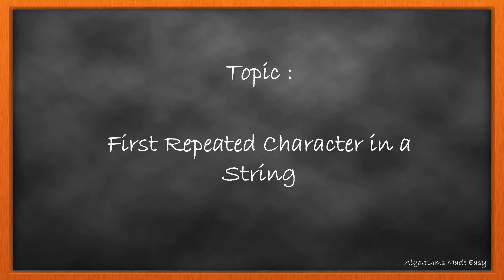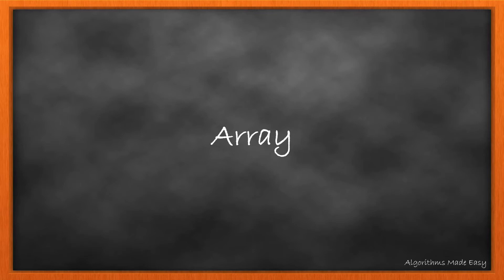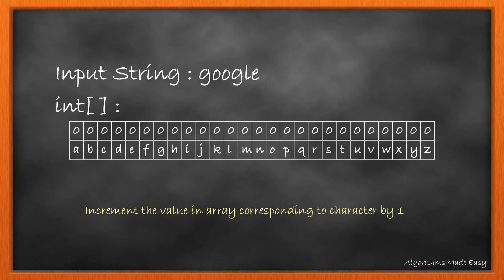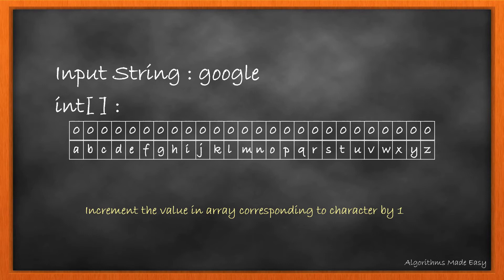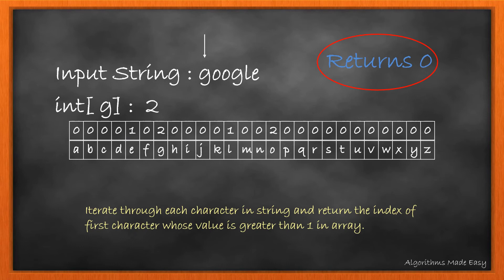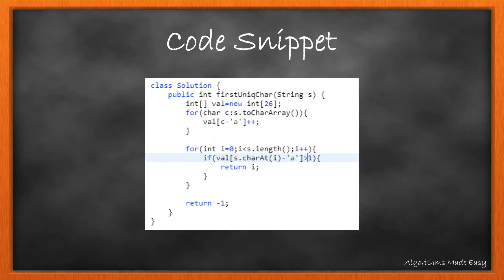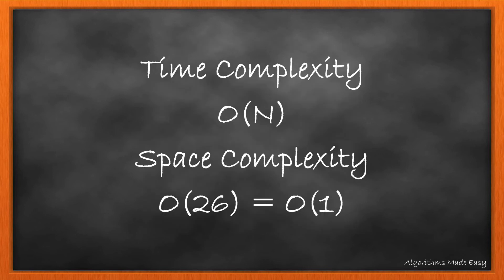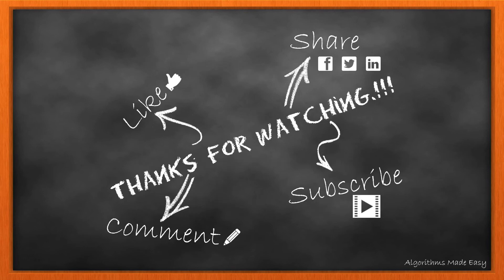Find First Repeated Character In a String | Amazon Interview Question 2020 [LeetCode]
Coding Interviews First Duplicate Character in a String/First Repeating Character in a String (LeetCode) question and explanation.
This interview question is commonly asked by the following companies: Amazon, Facebook, Google, Bloomberg Microsoft, Goldman Sachs, Apple, Yahoo.